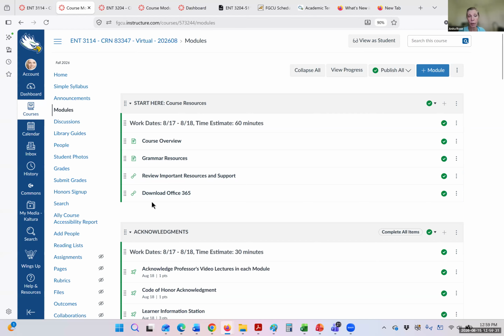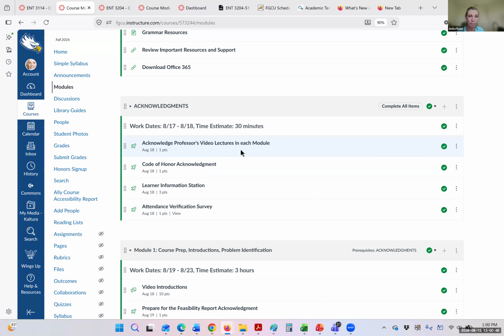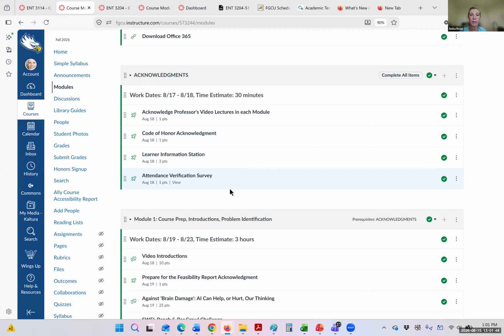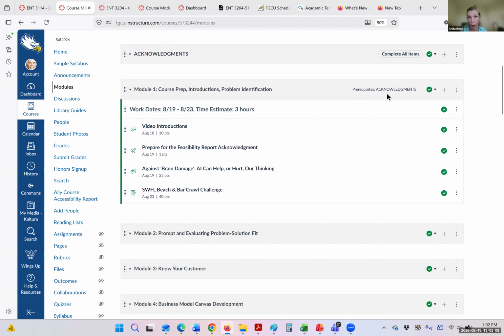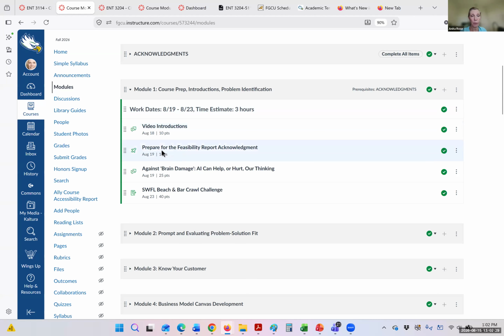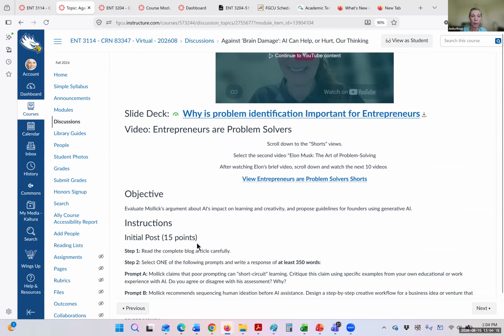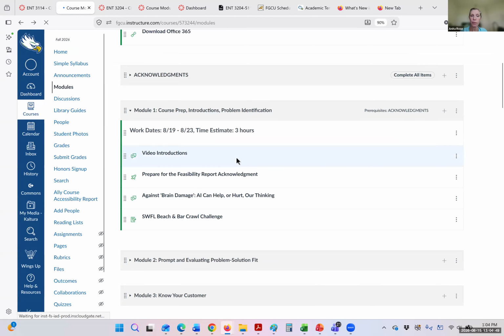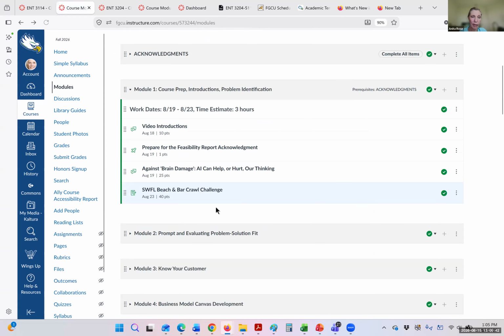ENT 3114 Welcome Fall 2026